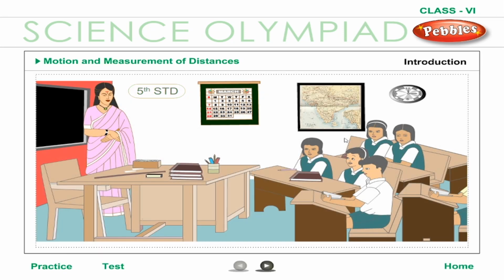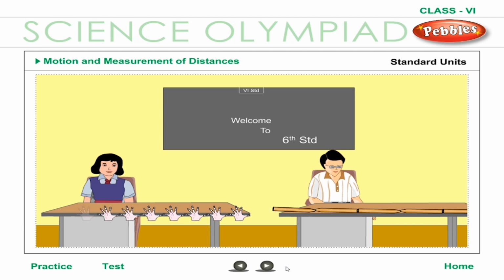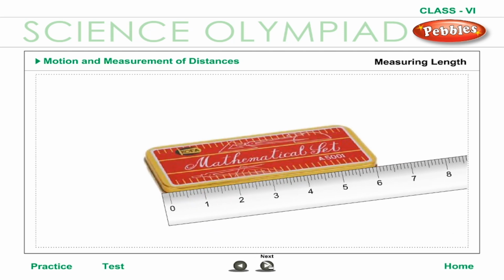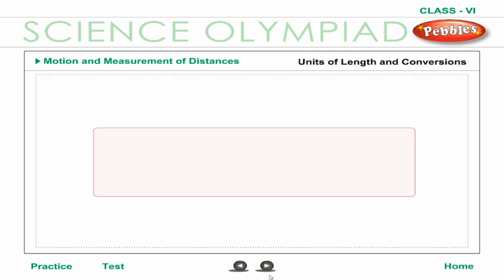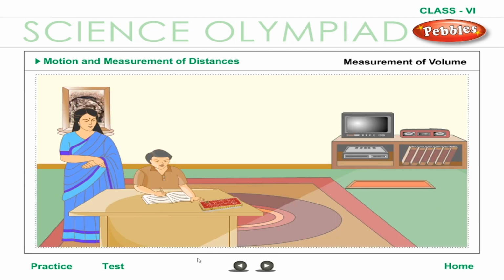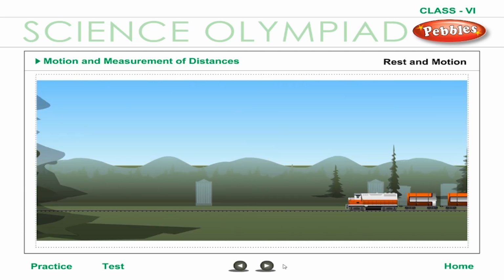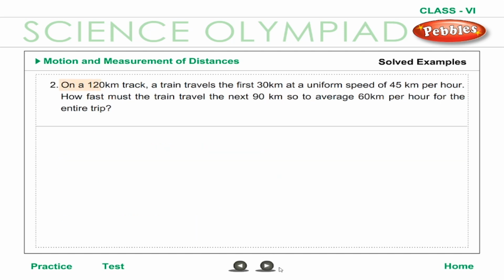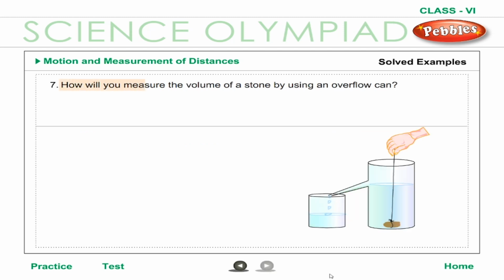Motion & Measurement | Olympiad 6th Std Science | Practice,Test | Olympiad Exam Preparation